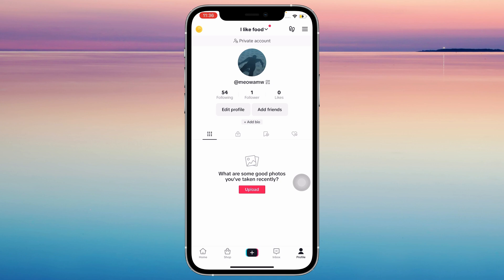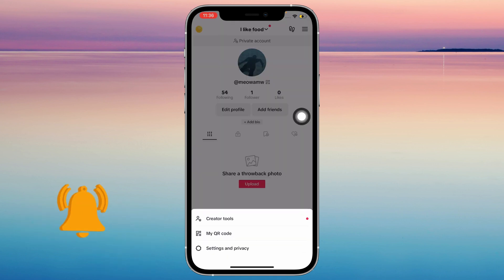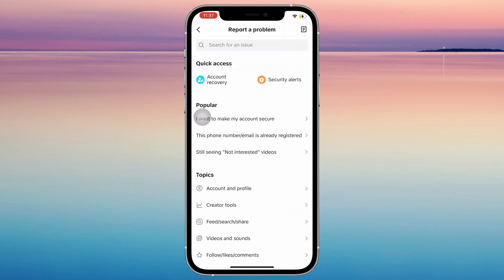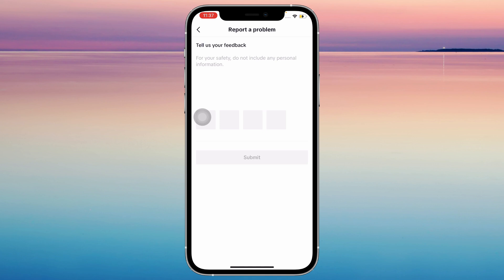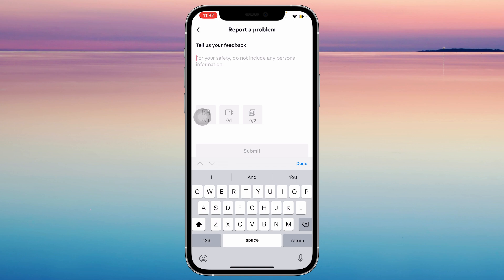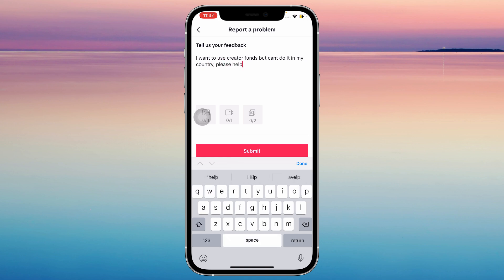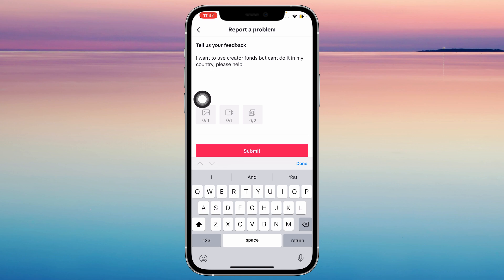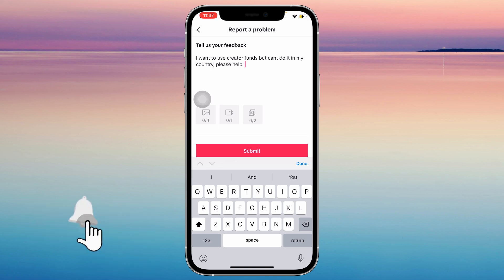How To Fix TikTok Creator Fund Invalid Country (SOLVED 2023)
Watch this video to understand quickly how to fix it when the TikTok Creator fund says invalid country!